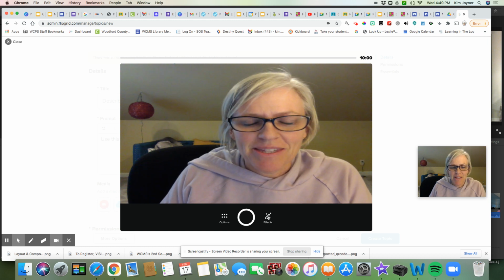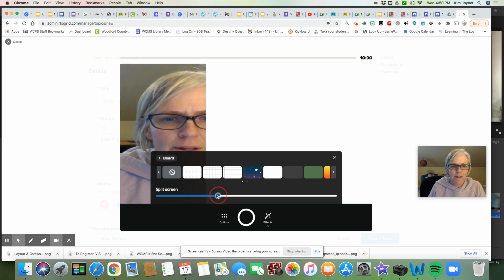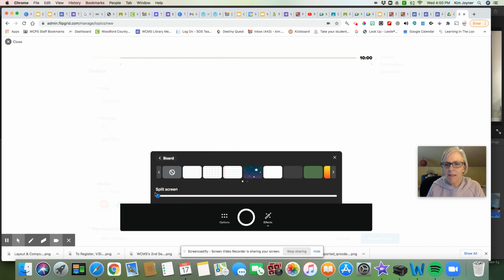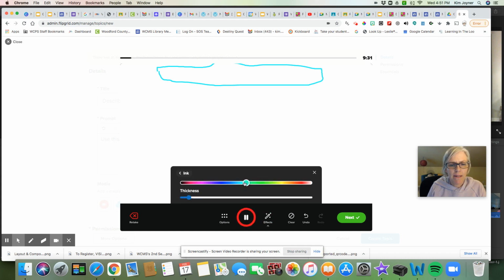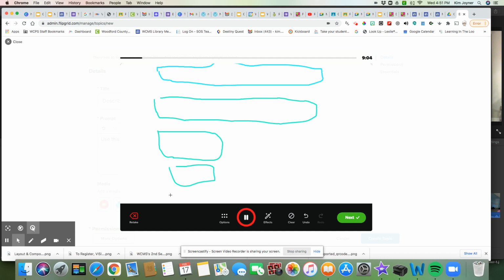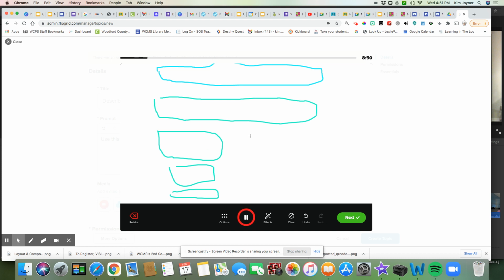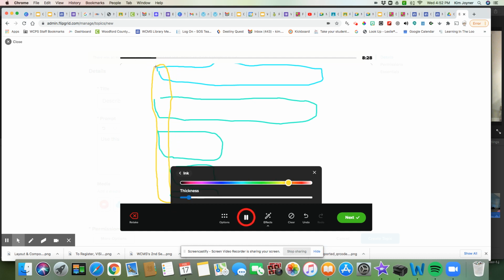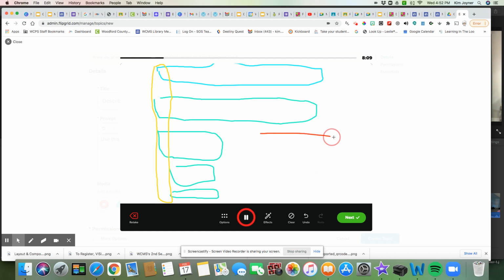Tutorial Flipgrid Rationale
Use this tutorial to understand how I want you to explain your design of your webpage.  Be sure to use all 5 elements from your Layout & Composition notes in your discussion!